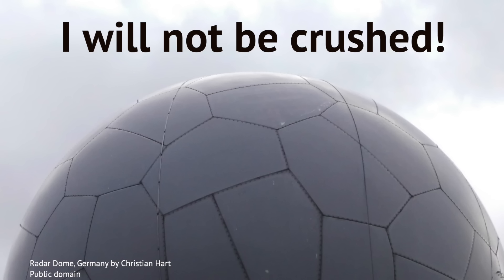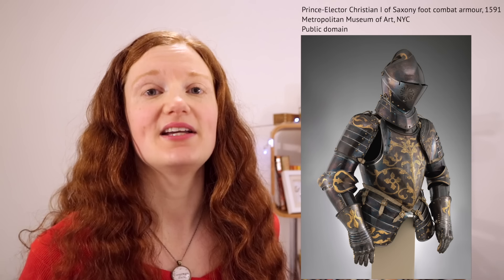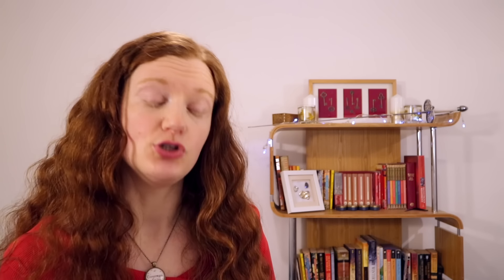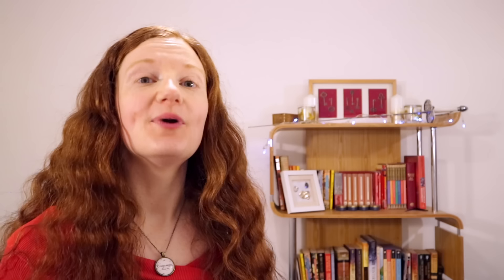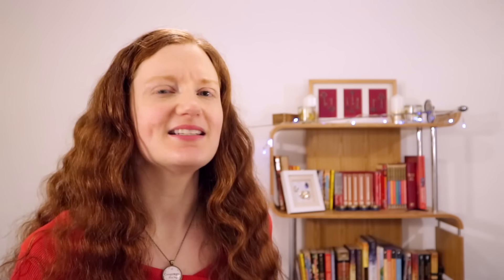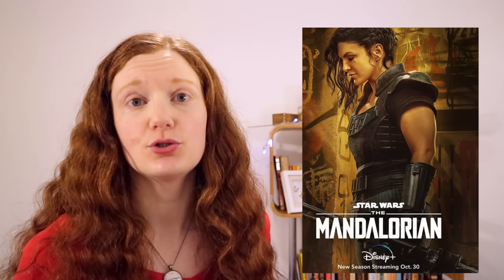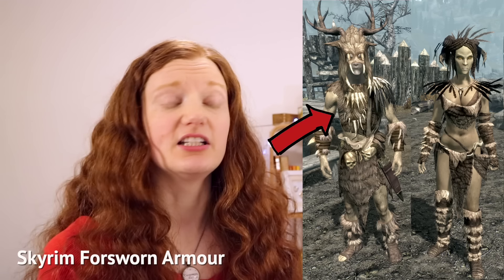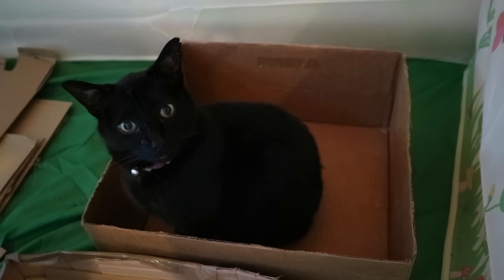Boob Armor: 4 Things You Need to Know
Designing some armour for ladies? Female torso armour specifically? Welcome.

Boob armour, or boob plate, or lady armour. Or fantasy lady armour, come to that: how does it work then? Let's have a look at Wonder Woman, The Mandalorian, Warhammer 40K and various examples of historical armour, as well as costume considerations, which will make designing a look for your female fighters that is practical and looks awesome a breeze.

TIMESTAMPS!

00:00 So you need some lady armour?
00:37 1. You don't need boob plate
02:23 Alternate options
03:14 2. Divots are a disadvantage
03:56 Muscle cuirasses
04:35 Boob shelf designs
05:11 Cleavage divots
05:39 Wasp waist armor
06:44 Sticky weapons
08:02 Codpieces
08:40 3. Consider mobility (including experiments)
09:35 Two handed weapons and giant swords
10:29 Underlayers and materials used in experiments
11:03 Low guards and power generation in boob plate
11:46 Not painting a 'look, a lady!' target on yourself with your armor
12:17 4. Breathing is important
13:44 Corsets are not like armor, and scifi armor with flex
15:39 Lightning round

Meet Me in the Hills - Howard Harper-Barnes
To Begin - Raymond Grouse
Honorable Salute - Sage Orsler
Plains of Illeyneth - Dragon Tamer
Sparkle and Swirl - Raymond Grouse
Sergeant Wise - Stationary Sign
Optimist At Heart - Jerry Lacey
Fluz de la Riviere - Howard Harper-Barnes
Sailing for Gold - Howard Harper-Barnes
Endless Flirtation - Jerry Lacey

Select imagery supplied by Getty Images